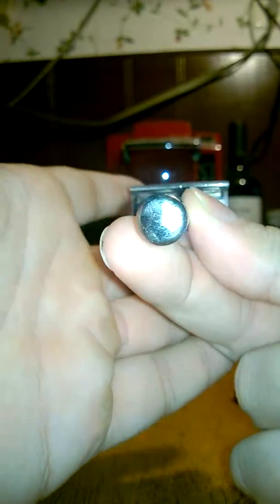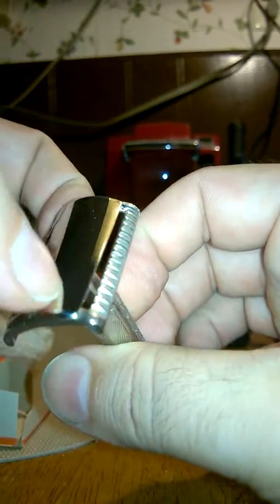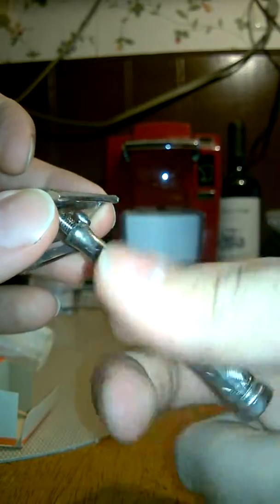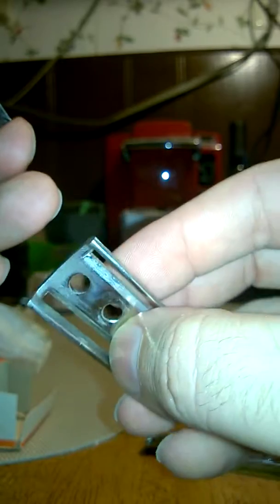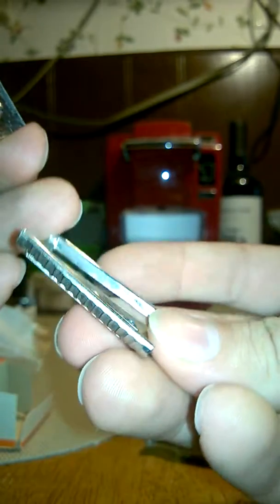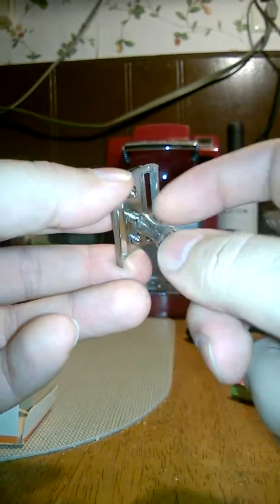NOS New Old Stock Lutz Slant Safety Razor Germany Art Deco 142